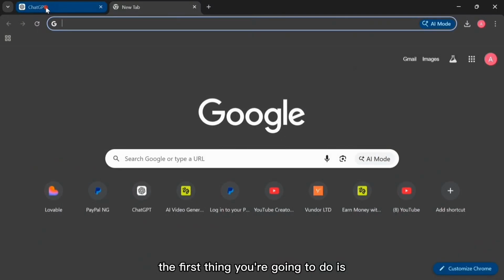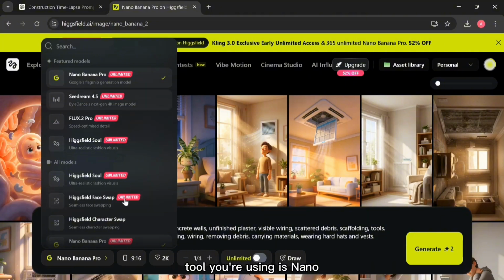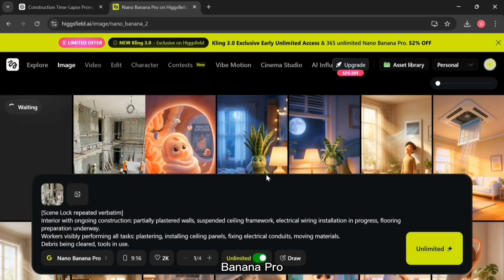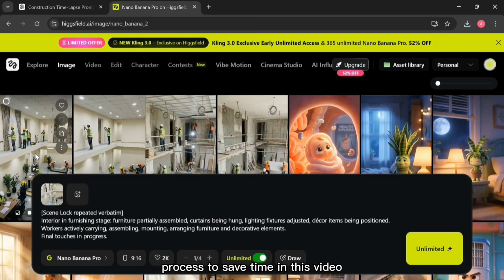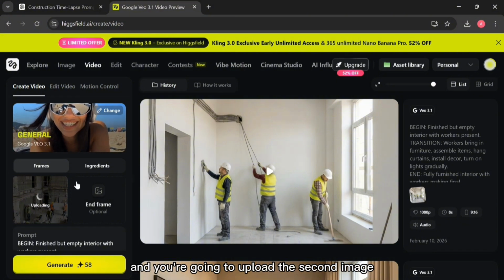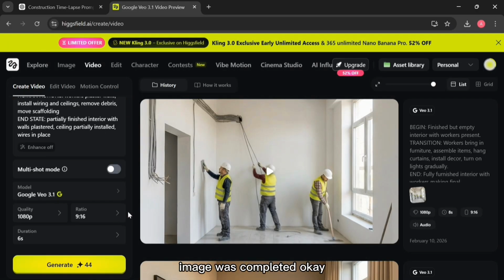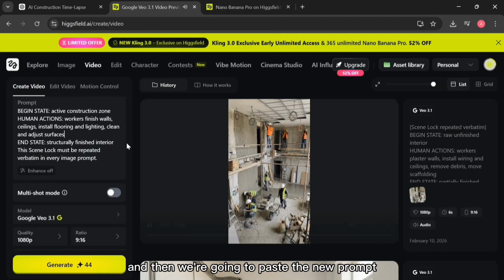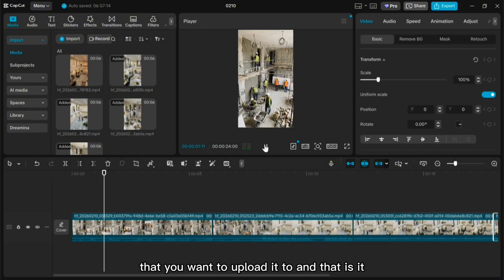HOW To Make Viral AI Construction Videos | Step By Step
Want to create viral AI construction videos that blow up on YouTube & TikTok? 🚧🔥
In this step-by-step guide, I’ll show you exactly how to generate realistic AI construction scenes, edit them professionally, and optimize for maximum views.
You’ll learn:
The best AI tools to use
How to write powerful prompts
How to make your videos look realistic
Editing tricks that boost watch time
How to post for viral reach
If you want millions of views using AI content, this is for you.

AI construction videos
how to make AI videos
viral AI videos tutorial
AI construction animation
how to go viral with AI
AI video editing tutorial
YouTube Shorts AI content
AI video prompts
realistic AI construction
construction AI animation
TikTok AI videos
how to make money with AI videos